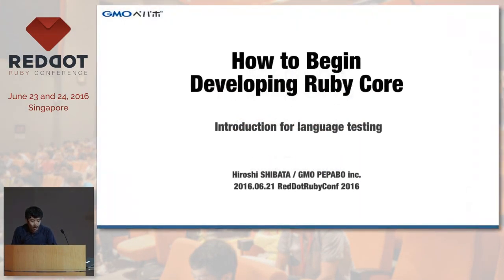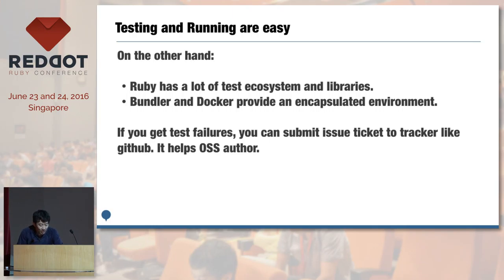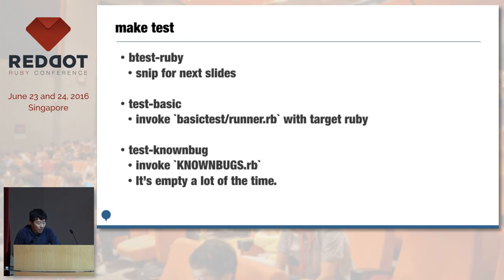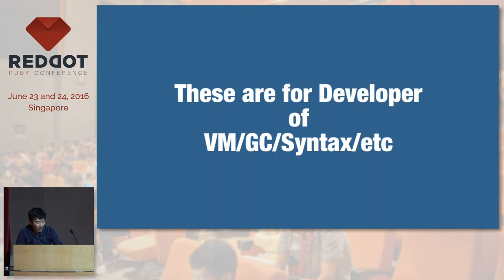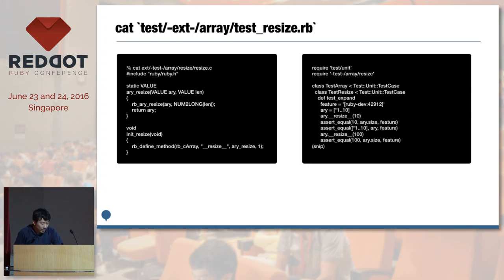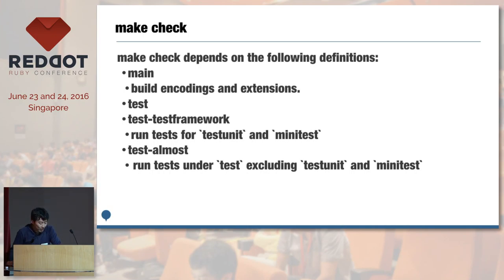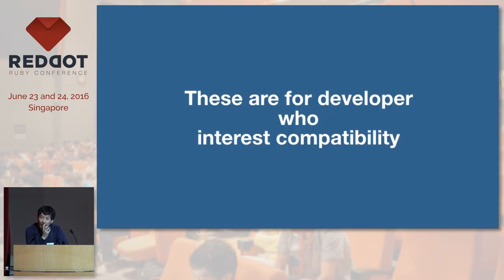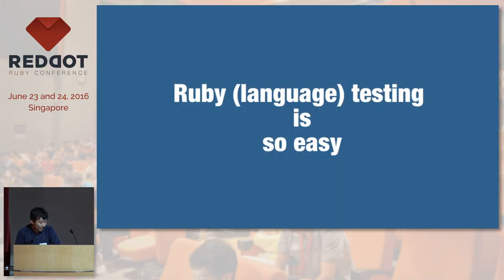How to Begin Developing Ruby Core - RedDotRubyConf 2016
Speaker: SHIBATA Hiroshi, Chief Engineer, GMO Pepabo, Inc.

When you need to contribute a new library or framework, you might try to write test and invoke the test suite with “rake test” or “rake spec”. CRuby also has a test suite like many libraries and frameworks, written in Ruby. But, It's different from typical ruby libraries. Therefore many Rubyists don't know how to run the CRuby test suite. In this talk, I explain the details of the CRuby test suite and contribution protips for CRuby's development for beginners.

Speaker's Bio
Ruby core team, Chief engineer at GMO Pepabo, Inc.